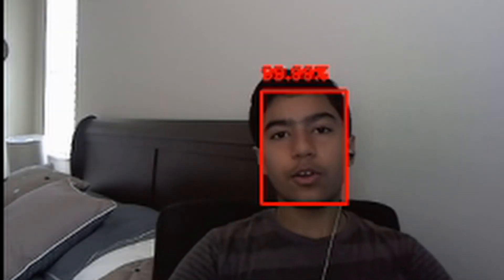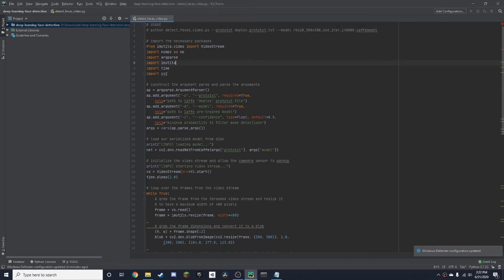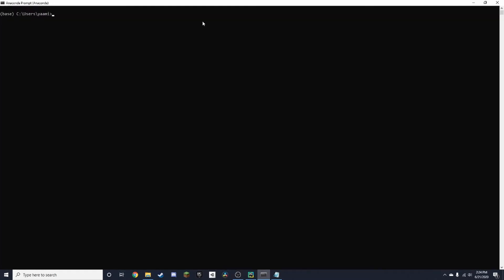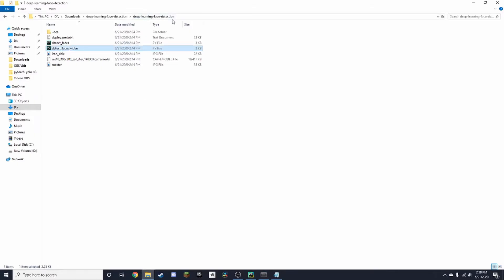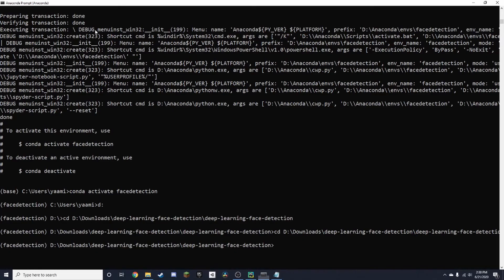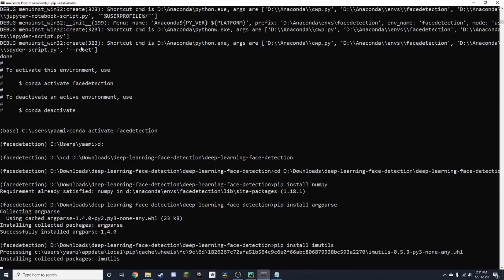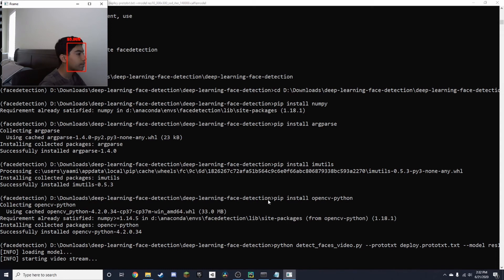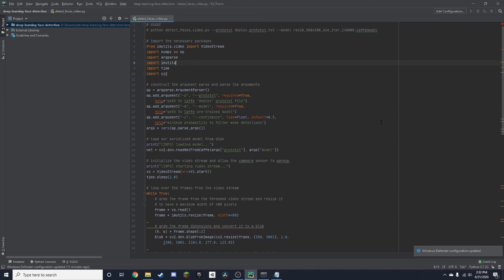Face Detection with Opencv in 5 minutes on Windows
In this tutorial, Face Detection with Opencv in 5 minutes on Windows

✔️Adrian Rosebrock, OpenCV Face Detection, PyImageSearch,
accessed on 21 June 2020

⭐To download the code just follow the link above and you will be able to download the code directly from pyimagesearch.

⭐Commands:
conda create -n face detection python=3.7 anaconda
✔️pip install NumPy
✔️pip install argparse
✔️pip install imutils

⭐"python detect_faces_video.py --prototxt deploy.prototxt.txt --model res10_300x300_ssd_iter_140000.caffemodel "  (Dont copy quotes)